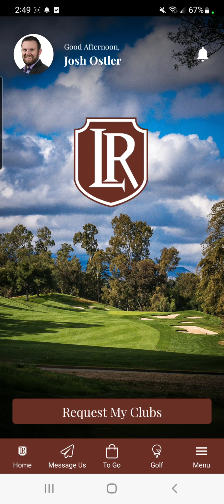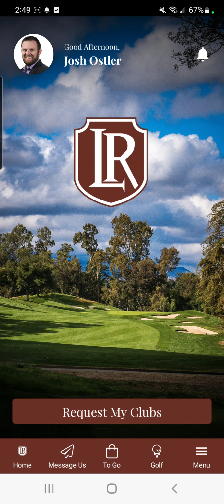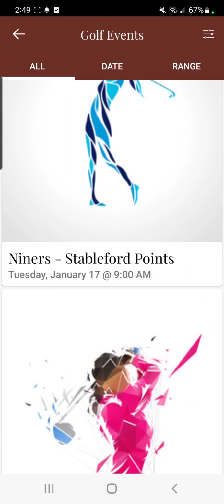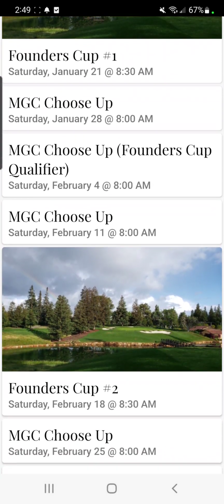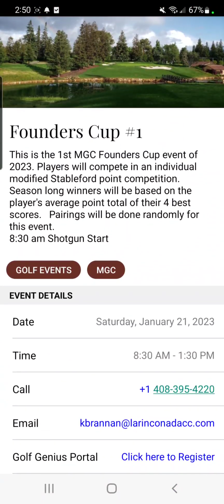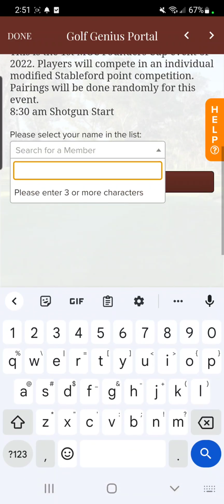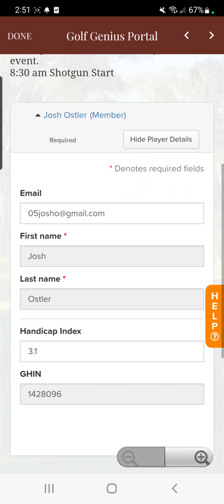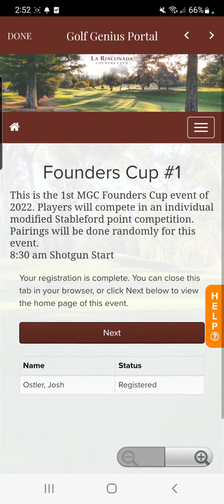LRCC App Tutorial - Golf Events & Registration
This video goes through how to find the calendar of events & how to register for an event on the LRCC App.